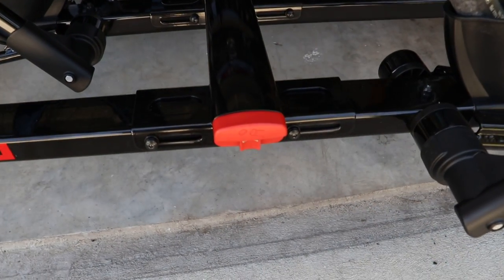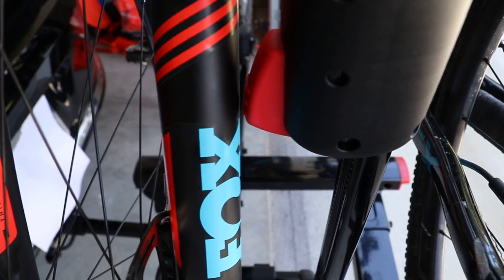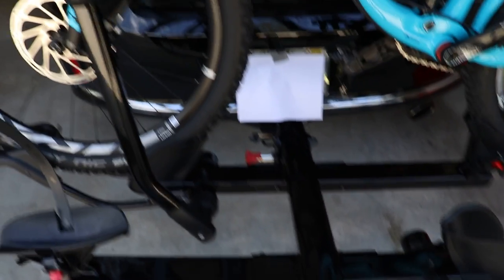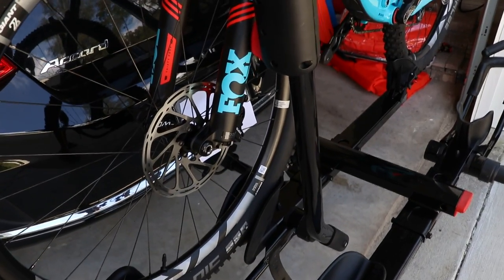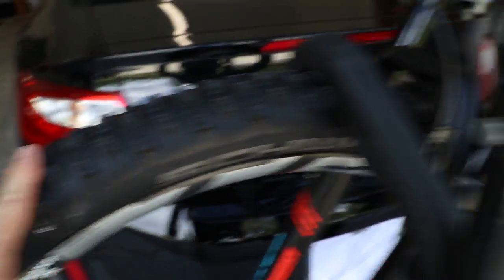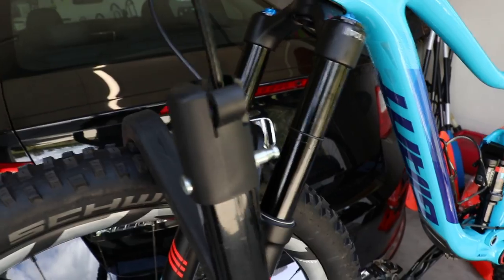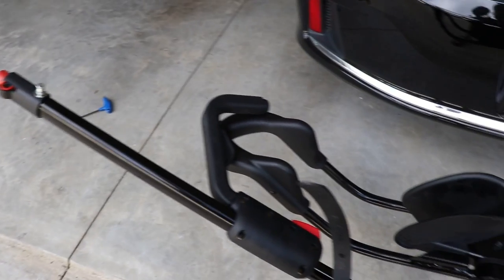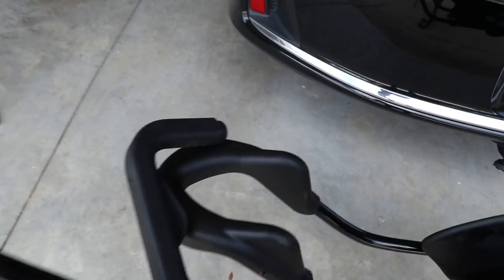Yakima Holdup Bike Rack Review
The Yakima Holdup is a hitch bike rack that has a lot of potential but falls short for carrying longer travel trail bikes.  Here is my review of the rack.